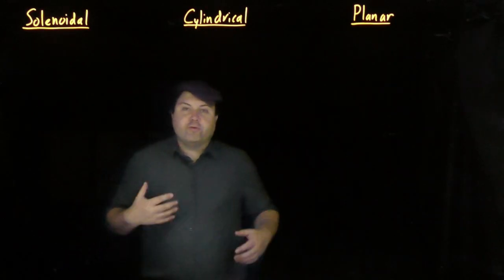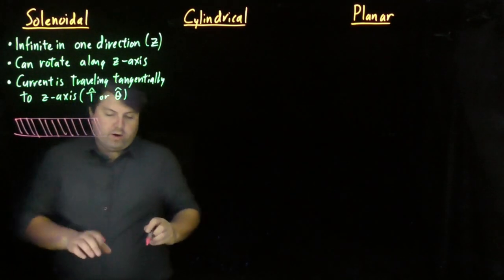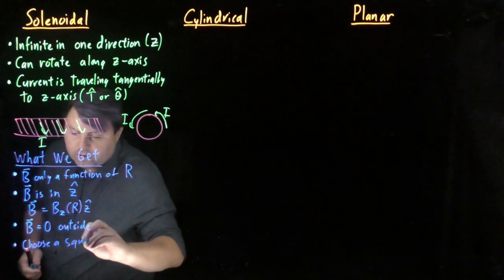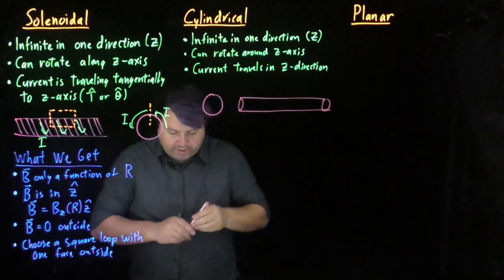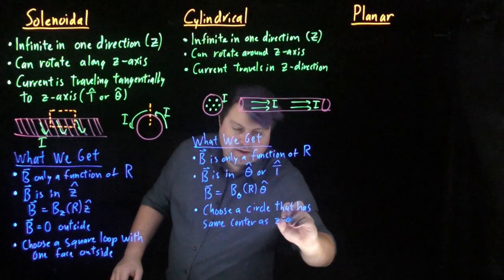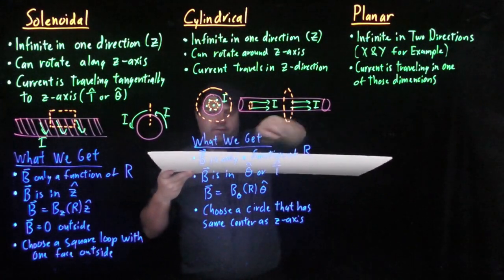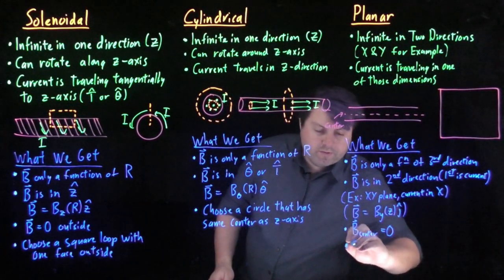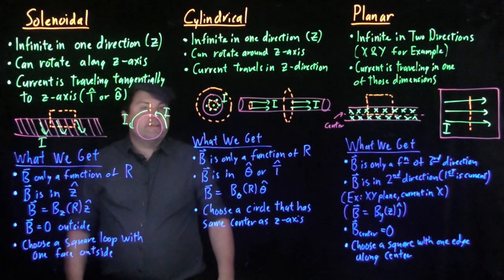Symmetries for Ampere's Law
Ampere's Law is similar to Gauss's Law in that current distributions can have symmetries to make the integral in Ampere's Law (∮B∙ds) trivial, but only if the correct shape is chosen.
This video goes over three of the most common current distributions (solenoidal, cylindrical, planar) and shows how to draw amperian loops for these distributions.